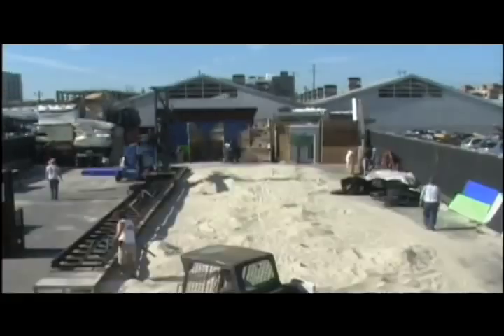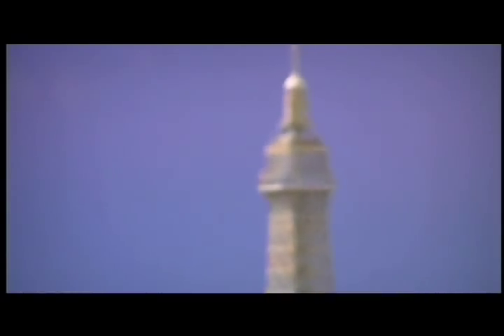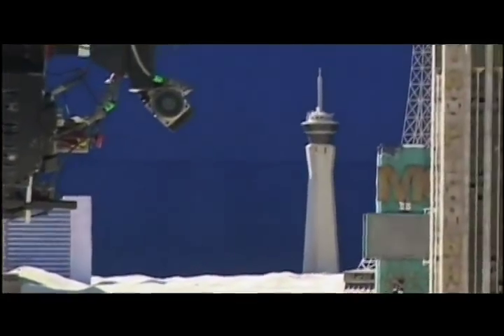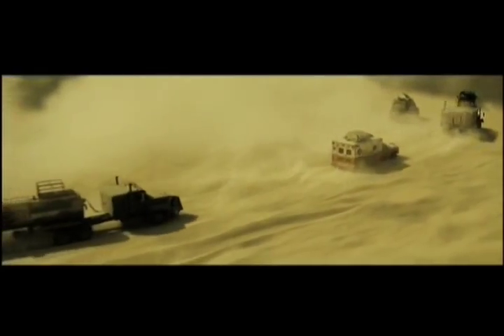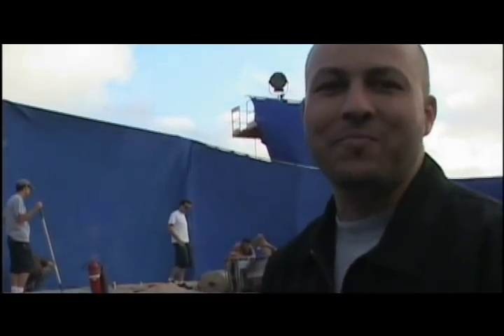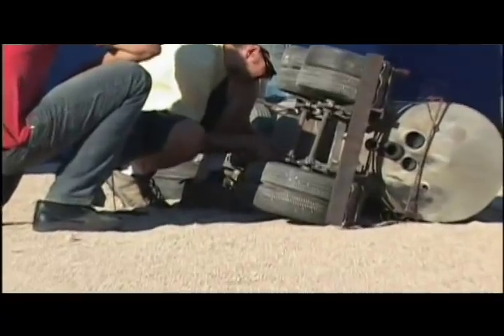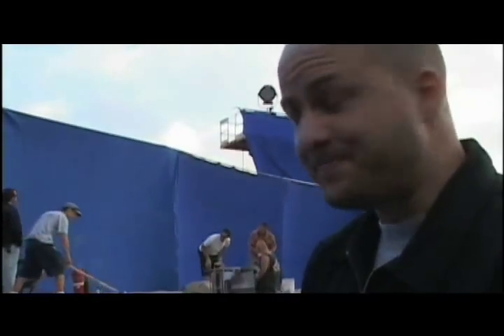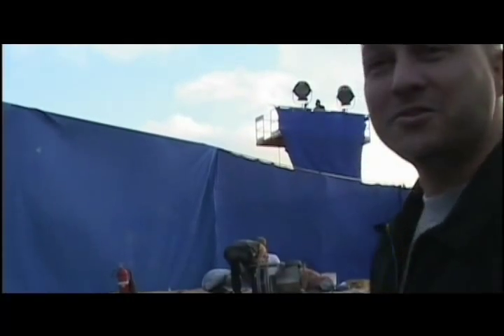Resident Evil: Extinction Miniatures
Behind the scenes video about the Las Vegas and truck crash miniatures for Resident Evil: Extinction from the DVD making of documentary.